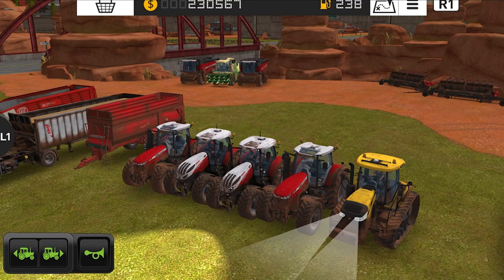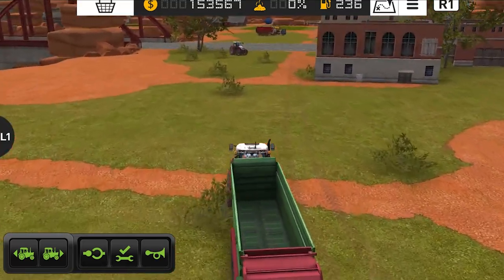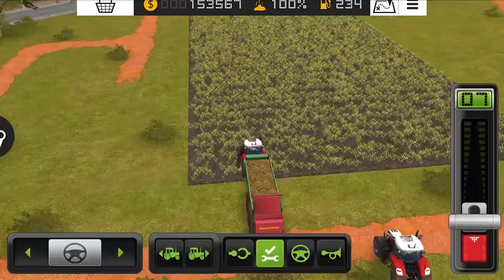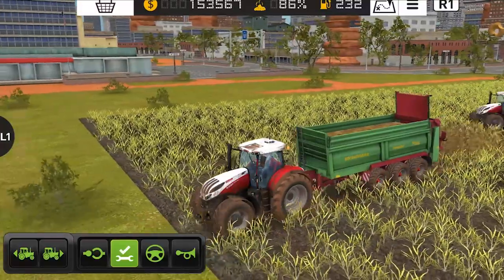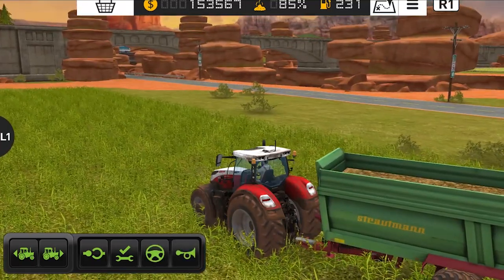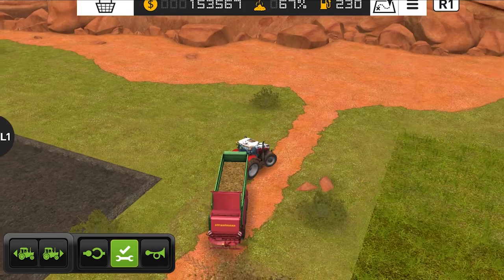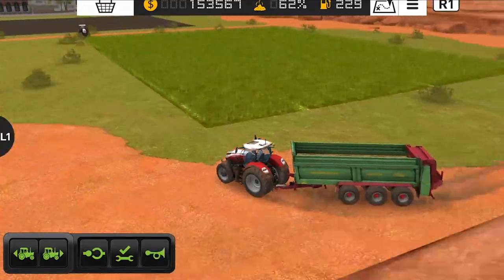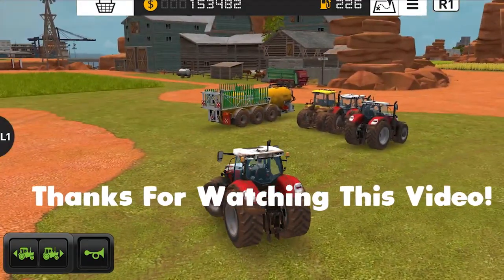Farming Simulator 18 new update v1.3.0.2. The new Manure Spreader Strautmann PS 3401 review!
So in this new update of farming simulator 18 v1.3.0.1 we have got a new  Manure Spreader Strautmann PS 3401. Today I am going to review this manure spreader and I will share my opinion about this manure spreader and this new update with you!

Your Subscription is really Very very Important for me. If You Like This Gameplay, I am Sure That You Will Like to see more Game Plays.

Follow Us to get latest channel updates and games news!

Cantabria Infinite map gameplay and tutorials!

I will delete this video within 24 hours/soon if it is Damaging/infringing Someones property/rights or if this video irritate you. Thanks A Lot!!